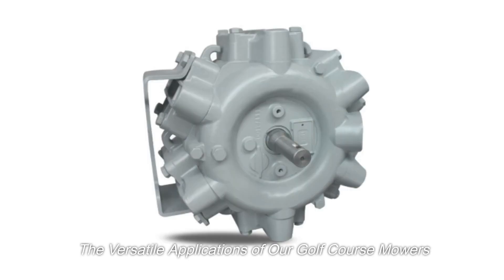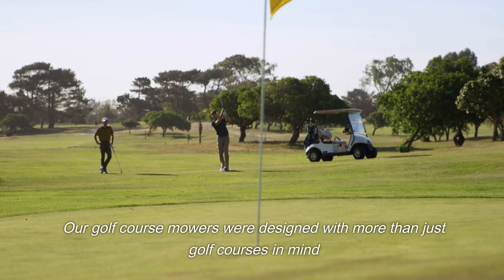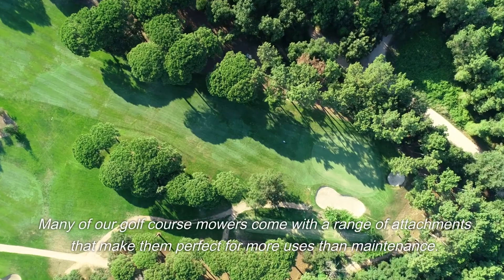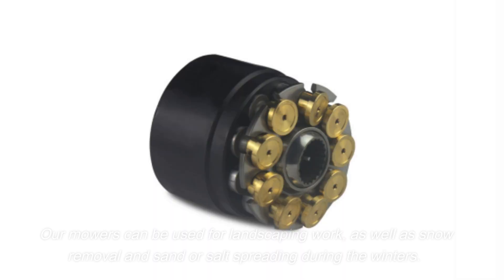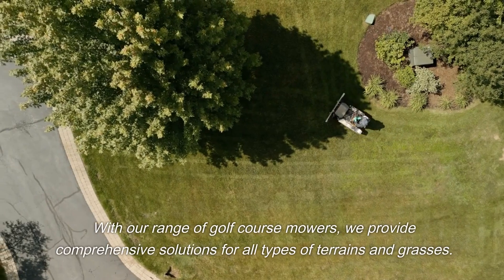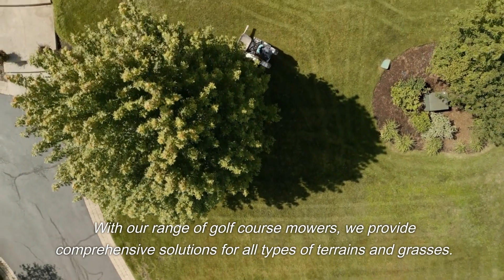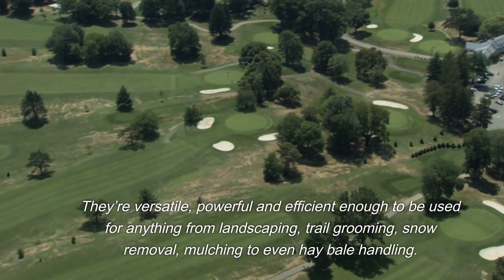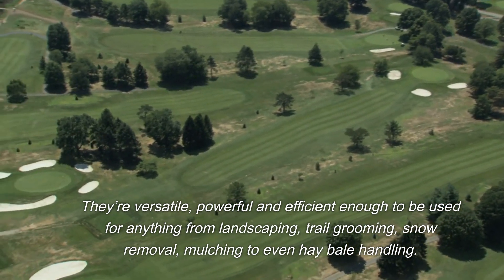The Versatile Applications of Our Golf Course Mowers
This video is mainly to show our products to you. Include lawnmowerparts torolawnmowerparts johndeerelawnmoweraccessory johndeeretractorparts and so on.
There’s no doubt that golf courses have breathtaking landscapes that can only be maintained through tireless effort and the right tools. One of the most important tools course managers need is the golf course mower. However, did you know that golf course mowers aren’t limited to maintaining fairways and greens? That’s right! Today we’re going to talk about the versatile applications of our golf course mowers. From parks and sports fields to farms and backyards, our machines can do it all.